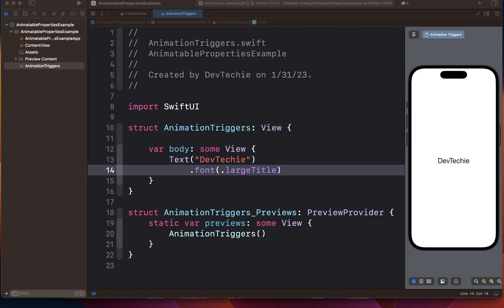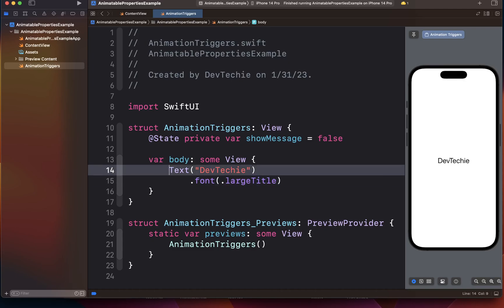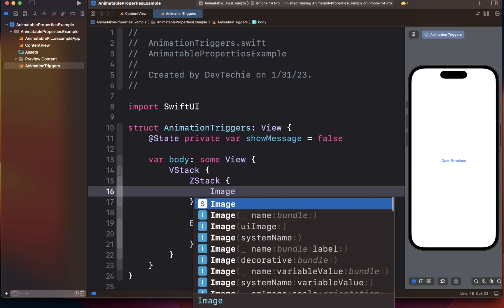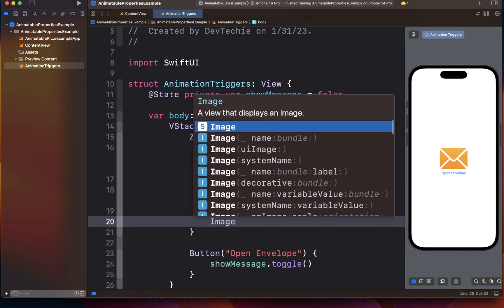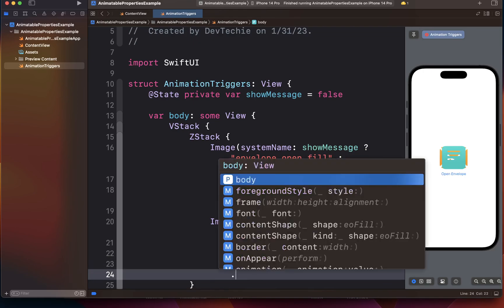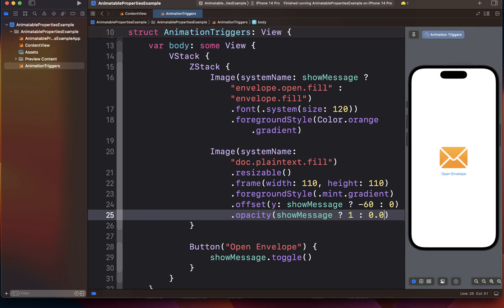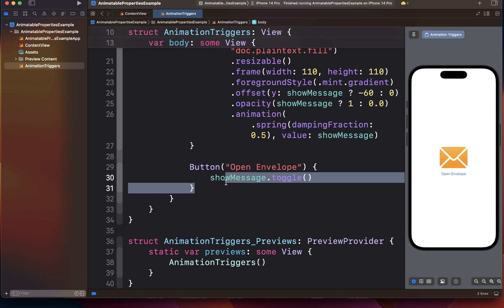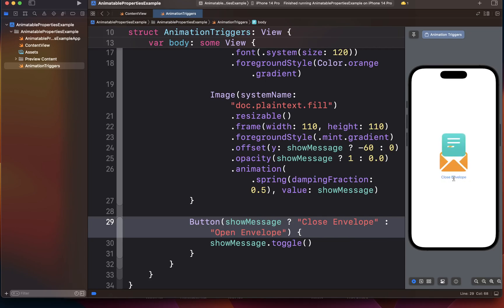SwiftUI 4 : Animation Triggers - Button Tap